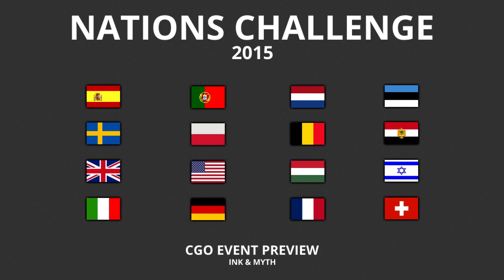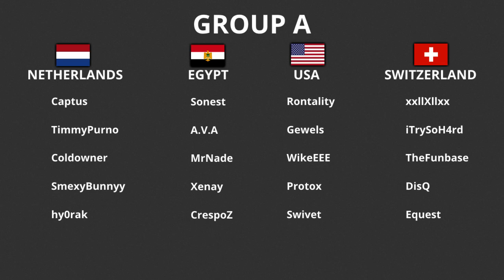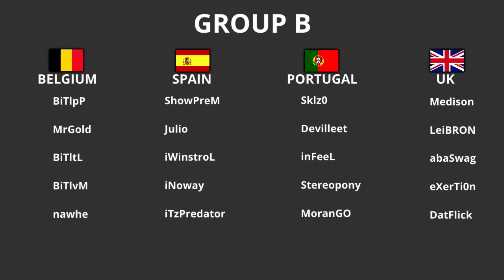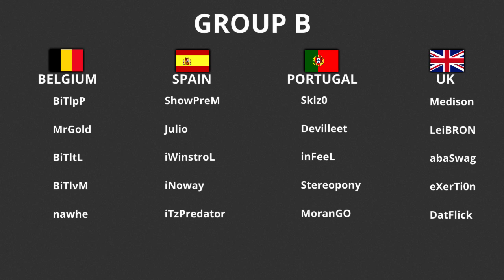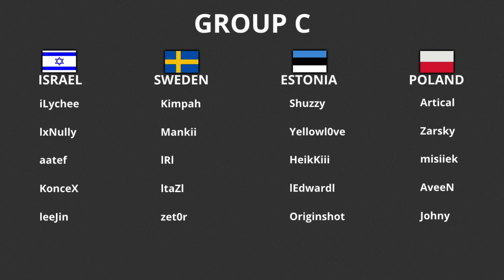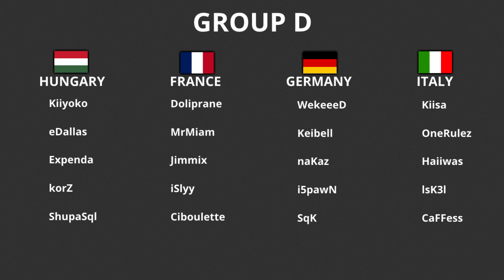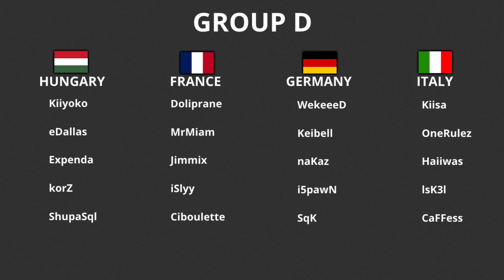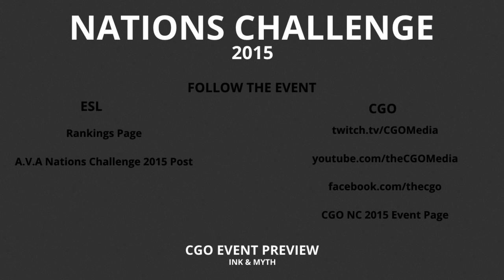CGO AVA - Nations Challenge 2015 Preview Show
- CGO